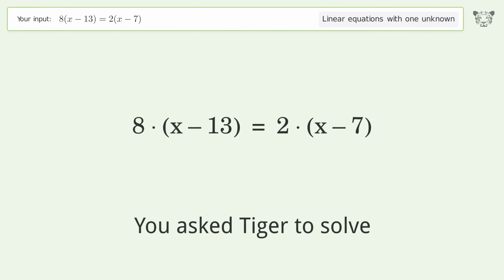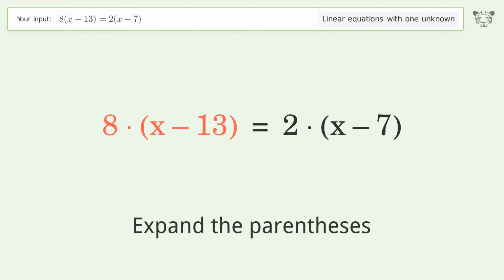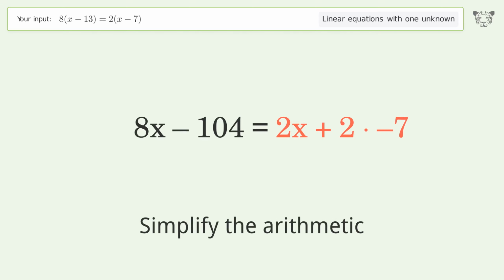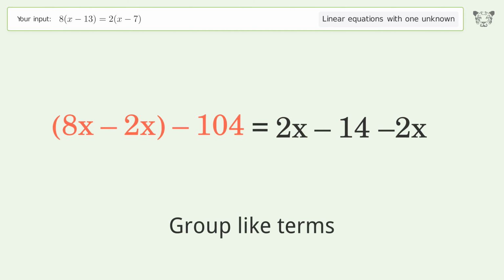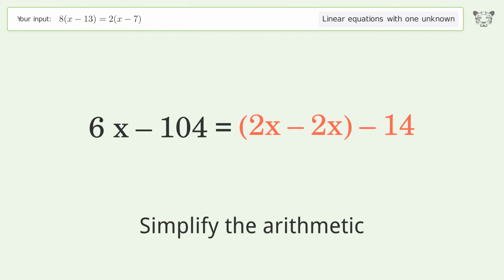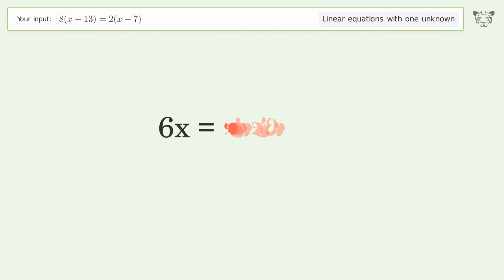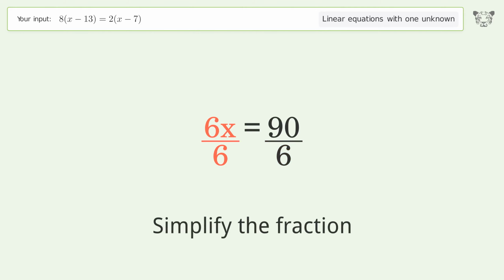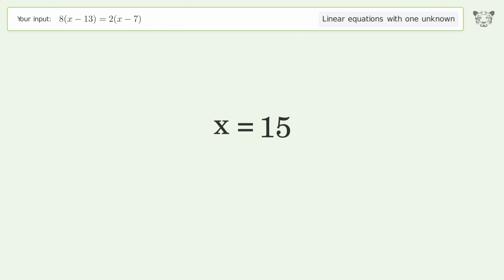Solve 8(x-13)=2(x-7): Linear Equation Video Solution | Tiger Algebra